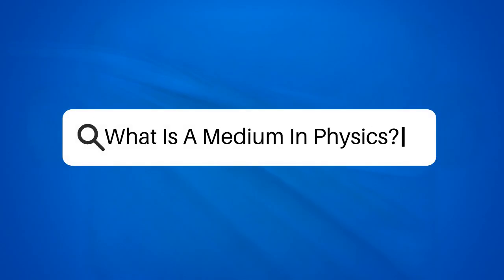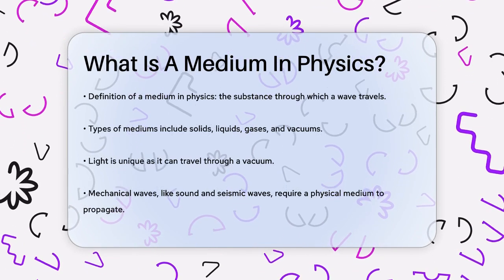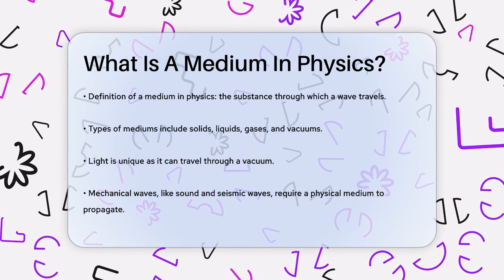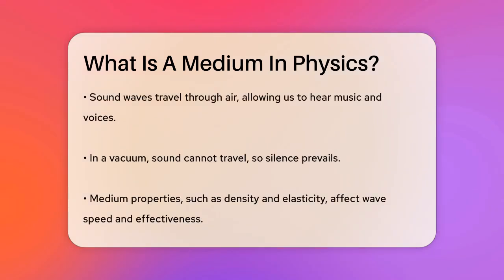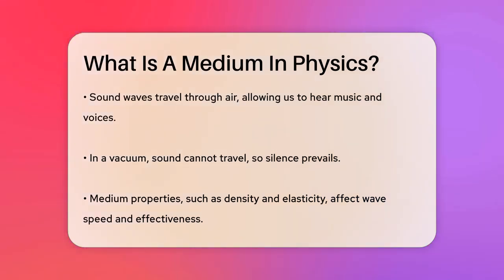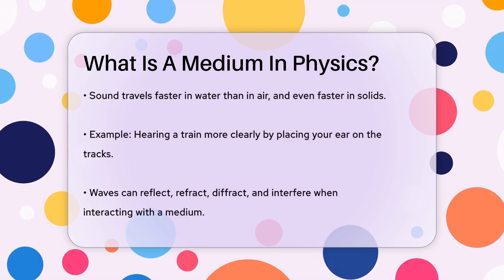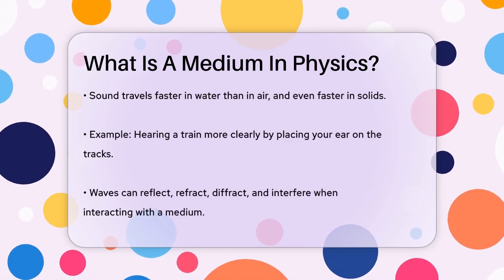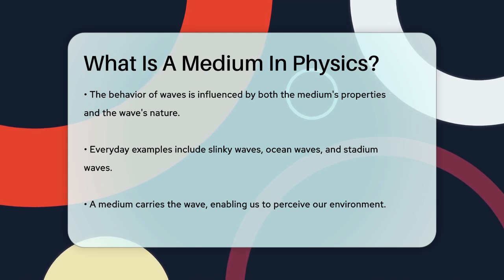What Is A Medium In Physics? - Physics Frontier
What Is A Medium In Physics? Have you ever thought about the role of mediums in the world of physics? In this engaging video, we will clarify what a medium is and how it relates to the transmission of waves. We will define the different types of mediums, including solids, liquids, gases, and even vacuums, highlighting their significance in wave propagation. The video will cover mechanical waves, such as sound and seismic waves, and explain why they require a physical medium to travel.

We will also discuss how the properties of a medium, like density and elasticity, influence wave speed and behavior. You’ll learn why sound travels differently through air, water, and solids, and how this affects our perception of sound. Additionally, we will touch on the various interactions waves can have with mediums, including reflection, refraction, diffraction, and interference.

By the end of this video, you will have a clearer picture of how mediums operate in the realm of physics and their importance in our everyday experiences.